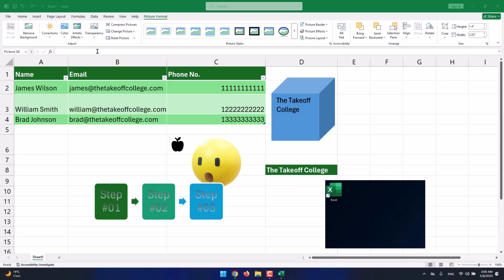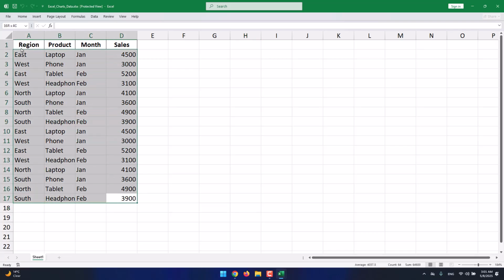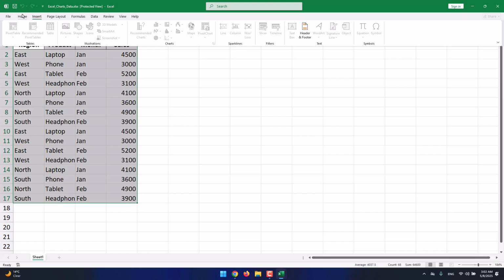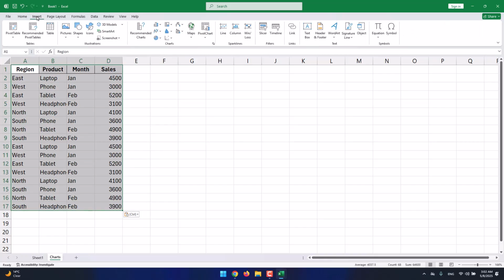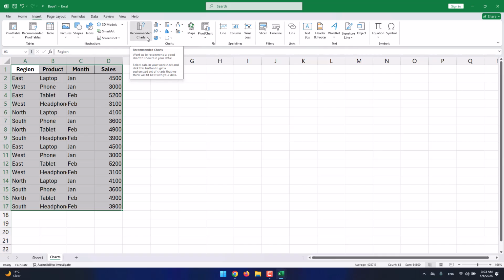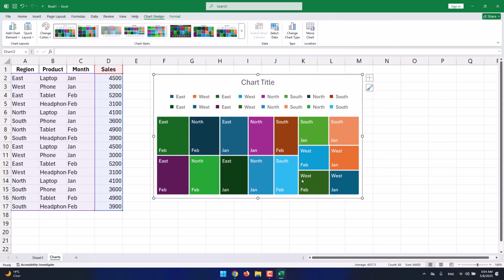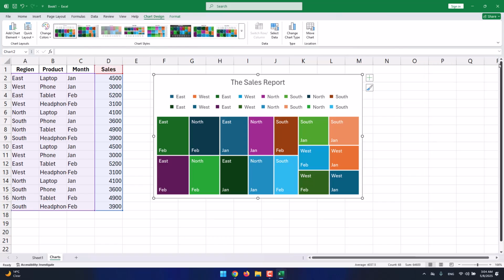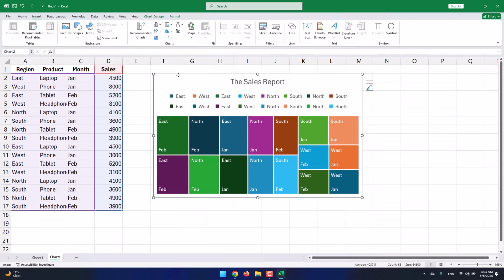Microsoft Excel: Charts & Data Visualization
Learn how to transform raw numbers into clear, impactful visuals with Excel’s chart and data visualization tools. In this lesson, you’ll discover how to create bar charts, line charts, pie charts, and more — plus tips on choosing the right chart type for your data. We’ll cover customizing colors, labels, and styles to make your charts easy to read and professional-looking. You’ll also explore advanced features like combo charts and trendlines to analyze data at a deeper level. Charts aren’t just decoration — they’re a way to communicate insights instantly. Whether you’re presenting to classmates, managers, or clients, strong data visualization makes your work stand out. By the end of this video, you’ll know how to turn spreadsheets into compelling stories using visuals that anyone can understand at a glance.